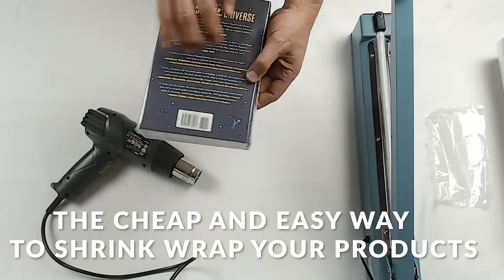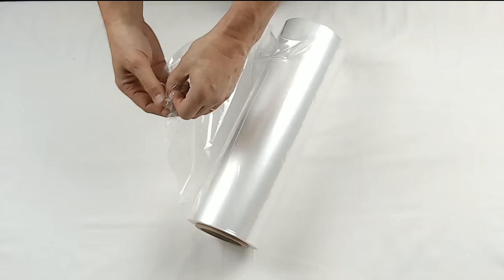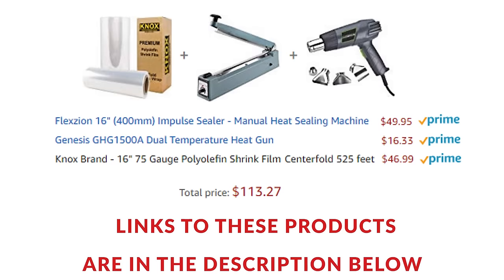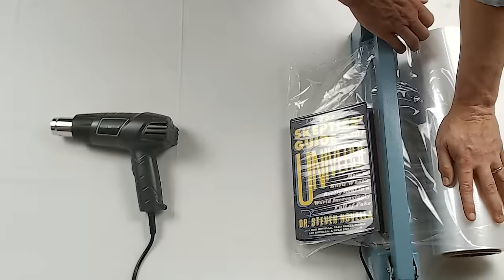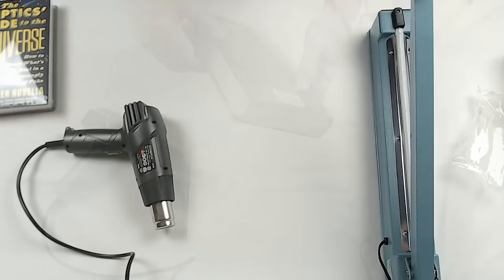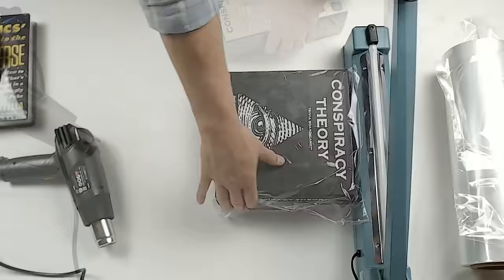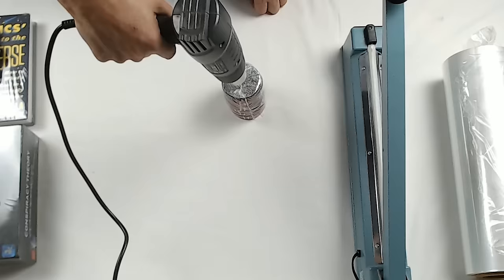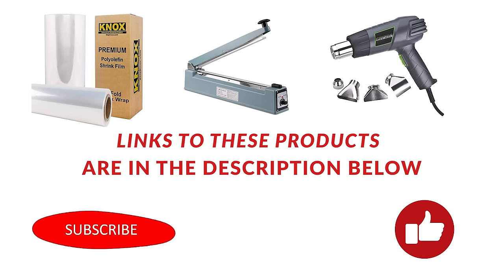The Cheap and Easy Way to Shrink Wrap Products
Need to shrink wrap the products you are selling on Amazon FBA or eBay and not sure how?  Then this video is for you.  In here, I cover the equipment you need at the lowest possible price and provide instructions on how to shrink wrap a variety of different items correctly.

Links for the products listed in the video:
Heat Gun
Impulse Sealer
Shrink Wrap